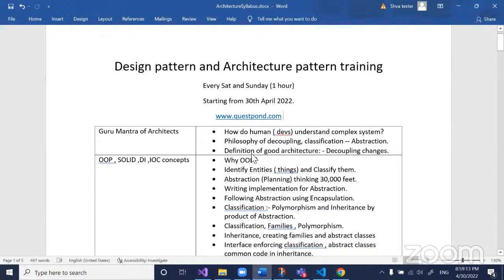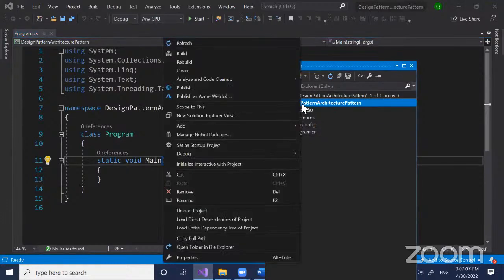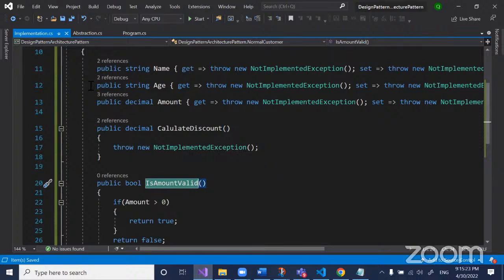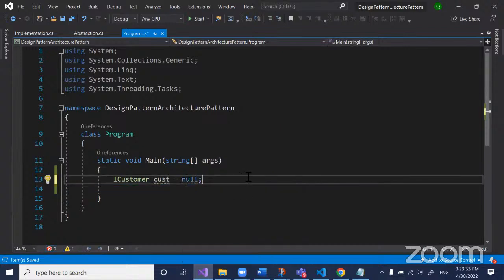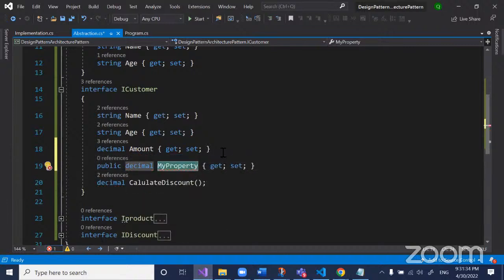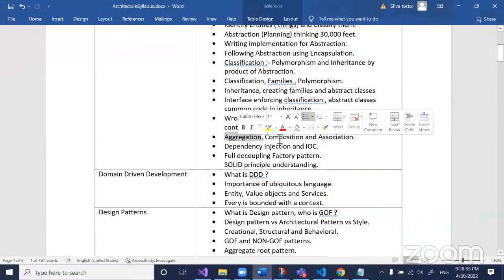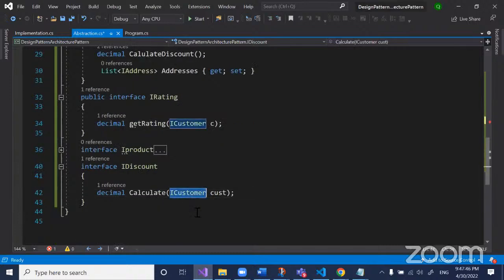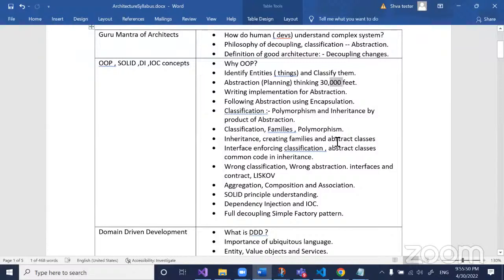Design Pattern & Software Architecture Pattern Training with Project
Learn Design & Architecture Pattern Live.  Weekend Training starting from 30th April - Every Saturday and Sunday .

Also see our other Step by Step video series below :-